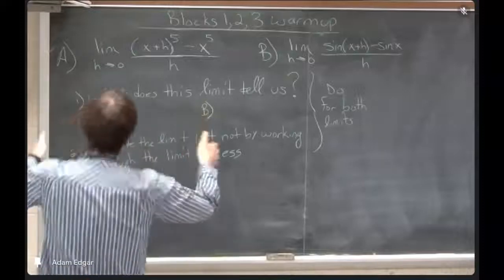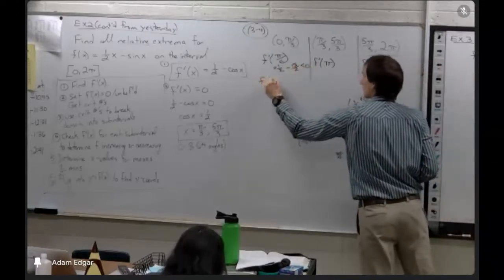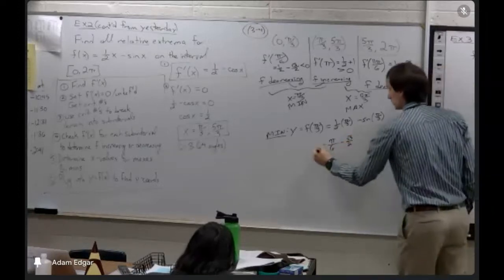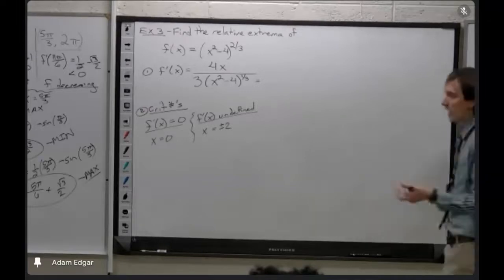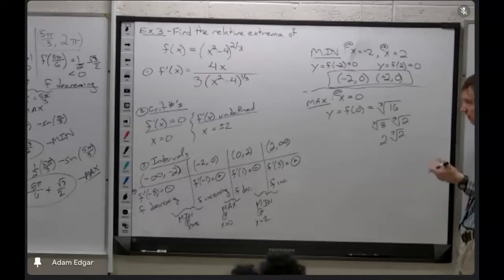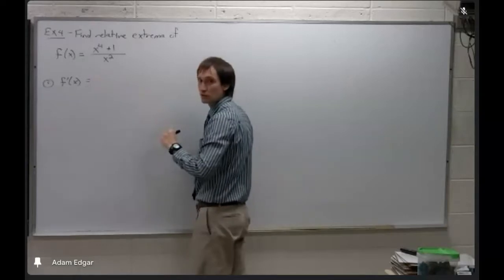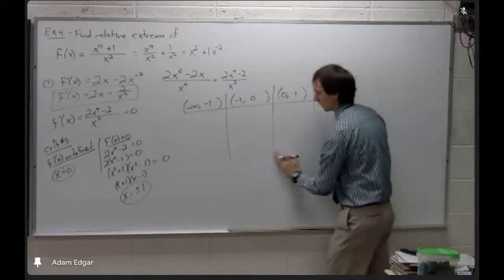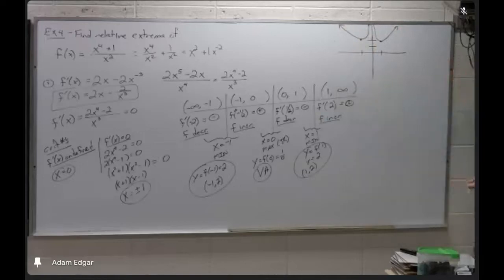First Derivative Test - Day 2